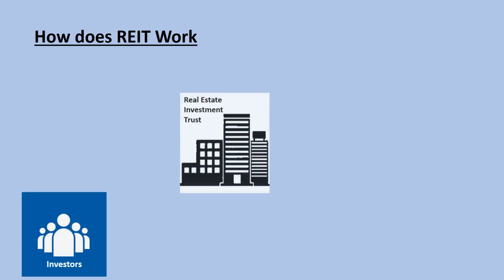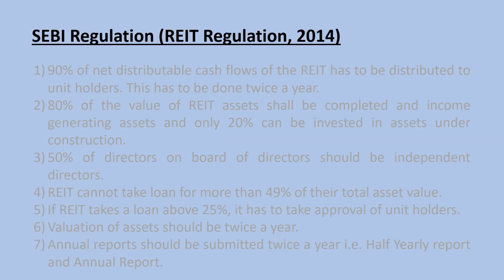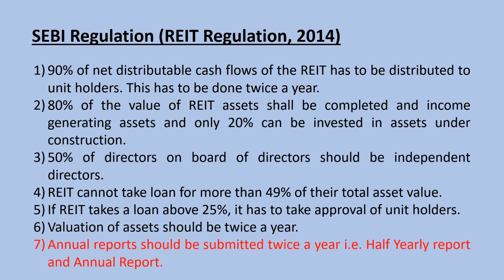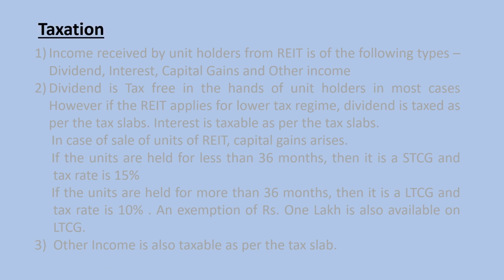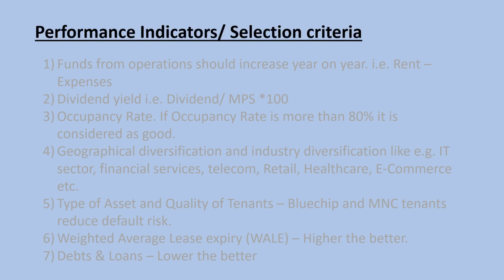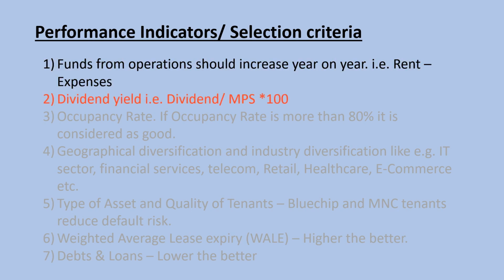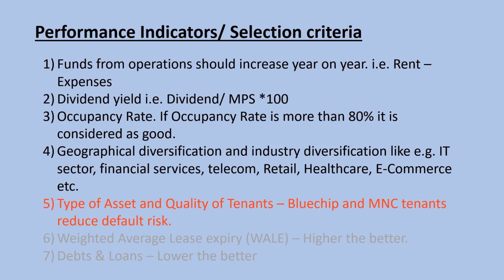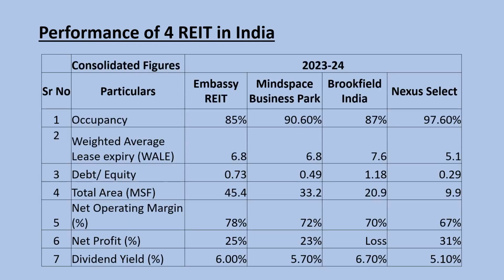SEBI Regulations Explained for REIT Investors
In this video we will learn all the concepts about REIT i.e. Real Estate Investment Trust

What is REIT
Real Estate Investment Trust
REIT – SEBI Regulation
REIT – Taxation
Performance Indicators for REIT
REIT Comparison India
How REIT Works
Understanding Real Estate Investment Trust
All about REIT
All about Real Estate Investment Trust
REIT Regulation 2014
BEST REIT